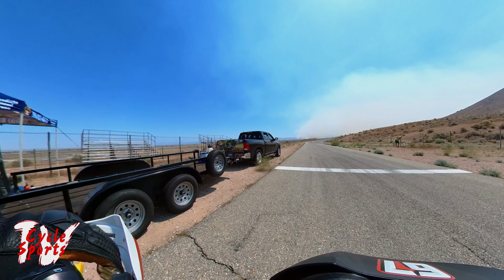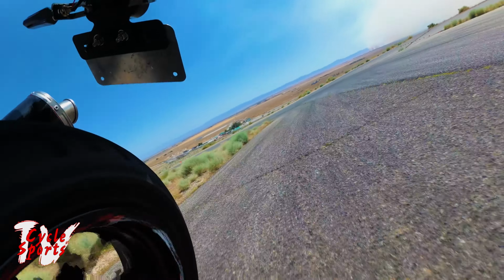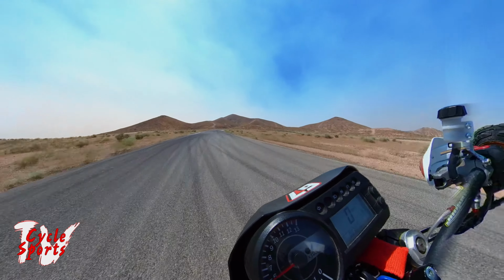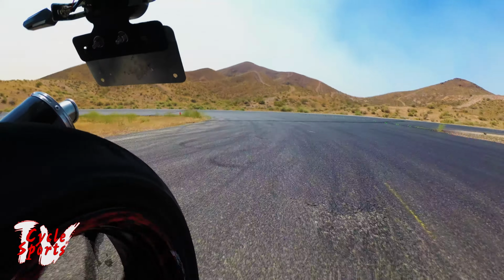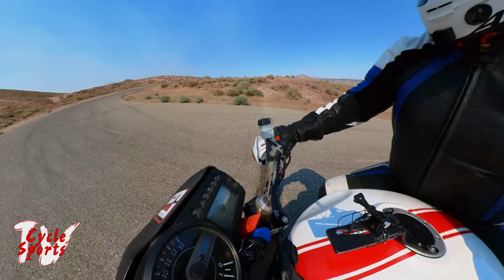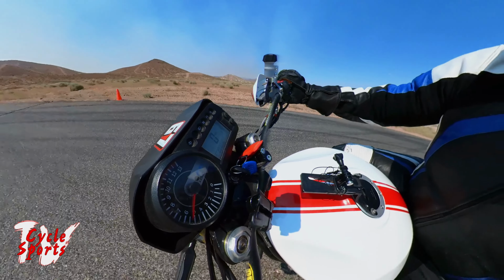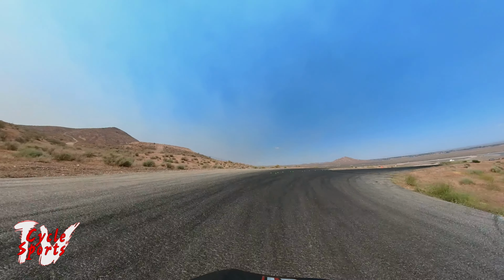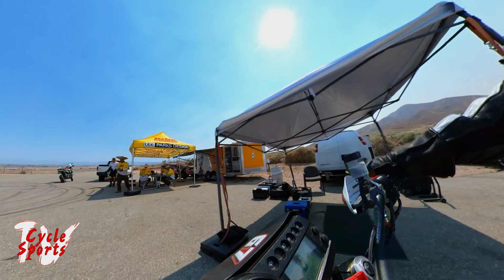Hyosung Project 2.0 Slow laps around Horse Thief Mile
I took the Project Hyosung 2.0 GT650 to the biannual Total Control Training Track Clinic. This is the naked version, clad with Race Tech 25mm fork cartridges, G3s rear shocks, Brembo front brakes and a handful of nice little upgrades.
The Hyosung sat out day one of the track clinic, as I had to attend to my suspension duties.  On day two I did manage to get the GT650 out for a few sessions.  The laps were a bit underwhelming.  First, I need to drop about 50lbs. I also need to make some modifications to the cockpit area to give me some more room to move.  It seems that these bikes were designed for a 5’5” 120lb rider.  I am a bit larger than that.
Overall, the bike performed great.  I had to make a few suspension adjustments.  The compression damping front and rear needed to be reduced.  The practice laps also solidified what future modifications need to be done.